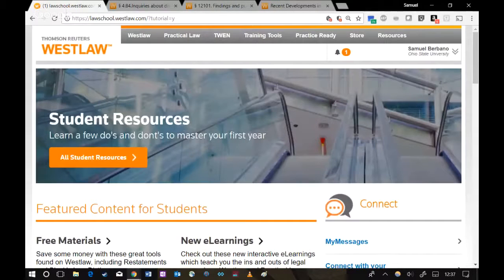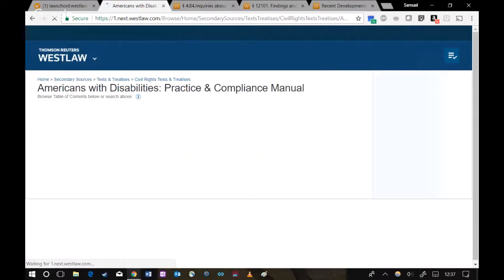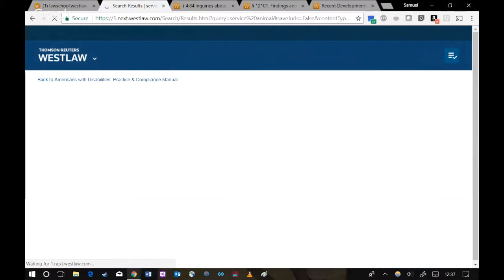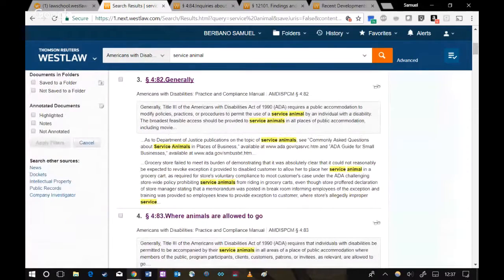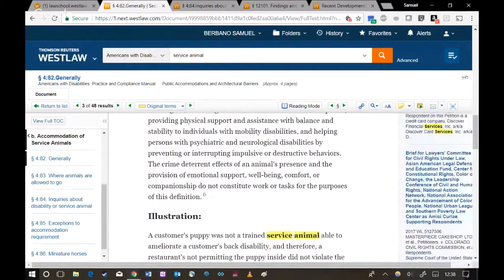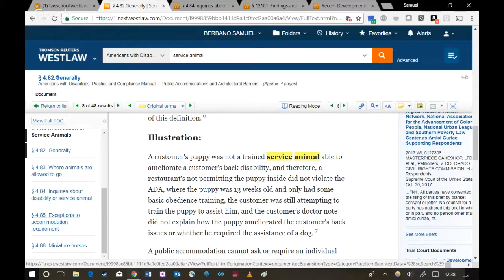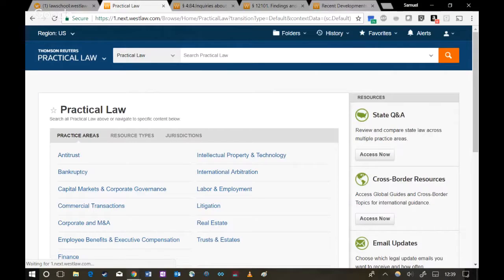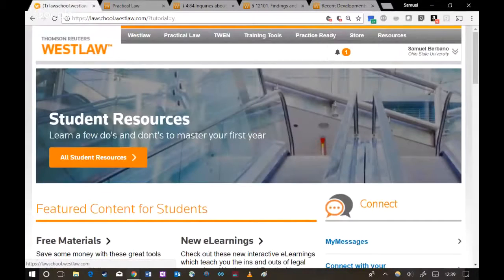Westlaw + Practical Law: Service Animals Under the ADA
Questions? Call 1-800-REF-ATTY and ask for your Account Manager's information.